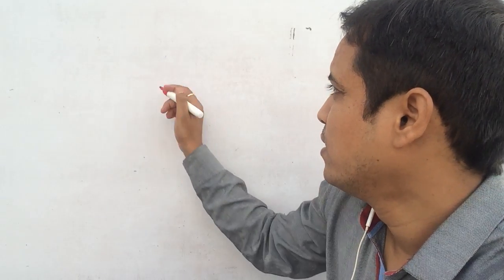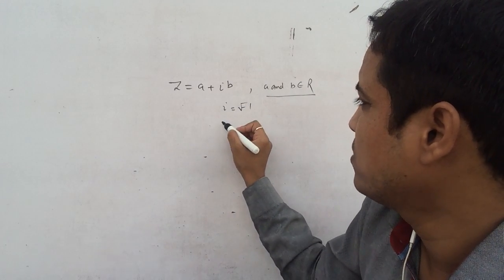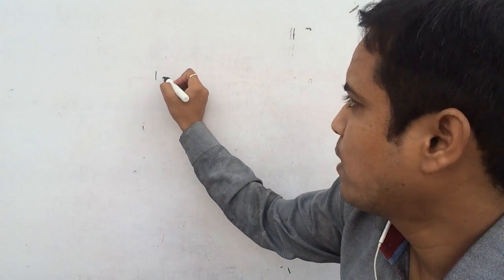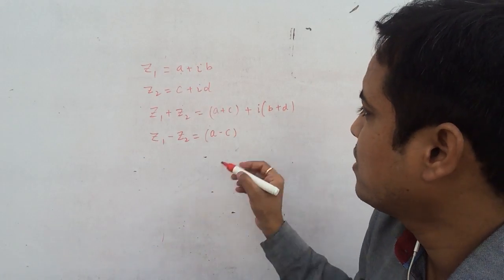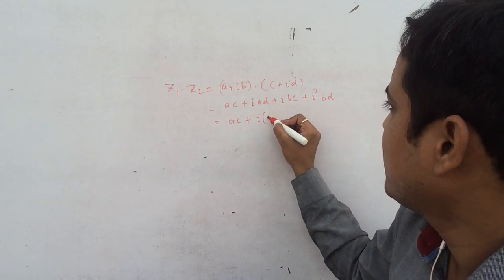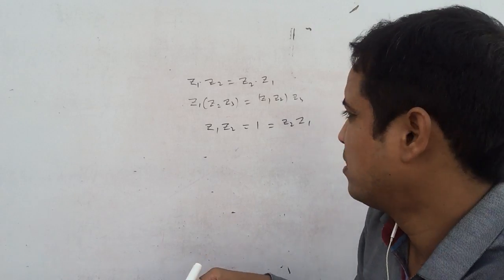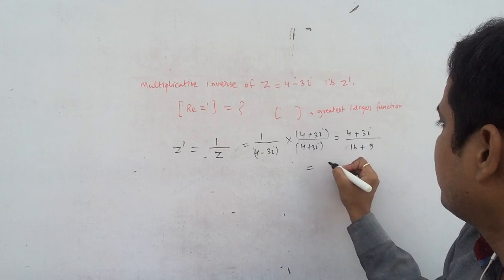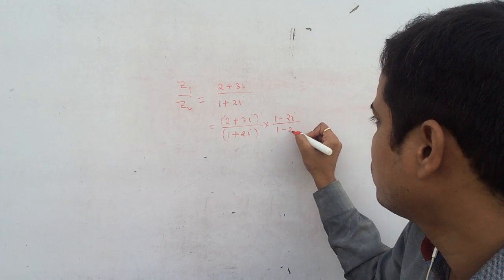Complex Number( a )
Comlex number